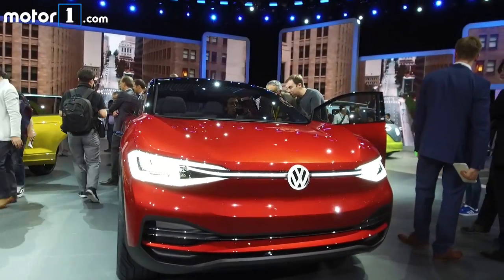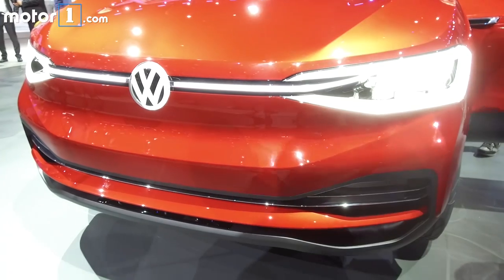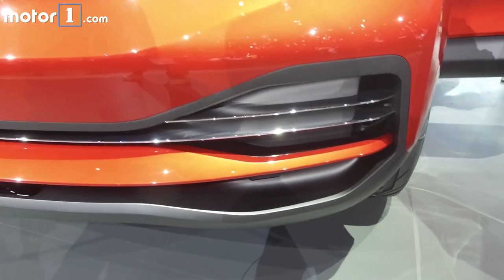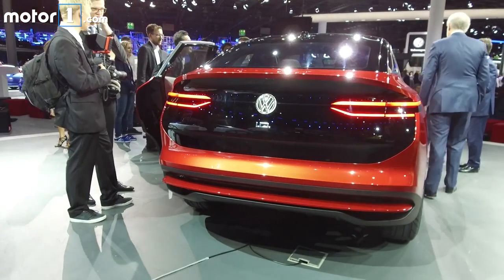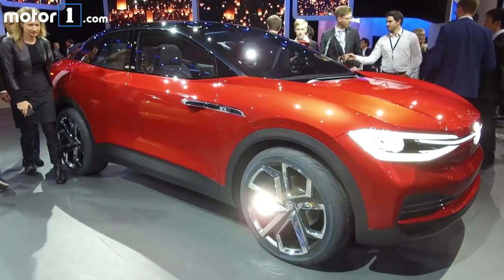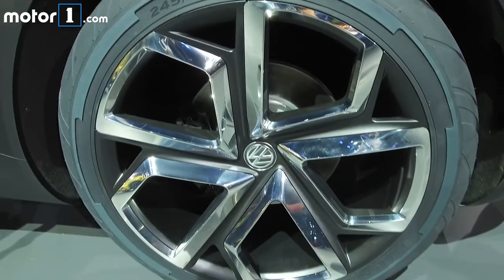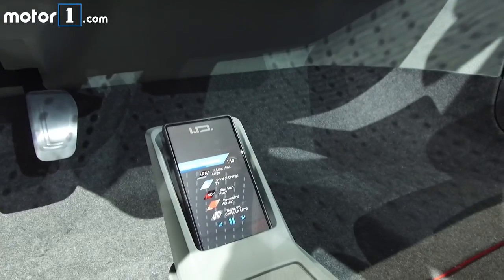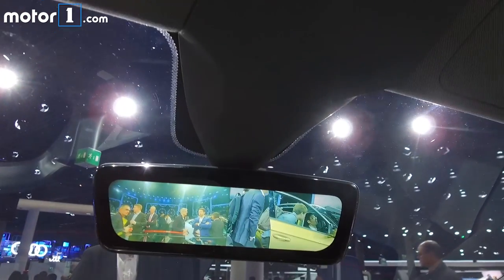Volkswagen I.D. Crozz II Concept: 2017 Frankfurt Motor Show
We take you through all the essential details on the Volkswagen I.D. Crozz II Concept from the 2017 Frankfurt Motor Show.

For more on the Volkswagen I.D. Crozz II Concept read the full article